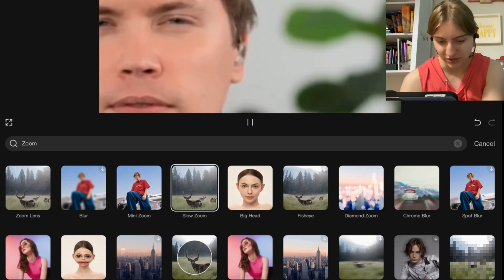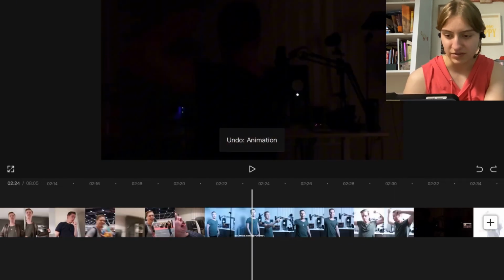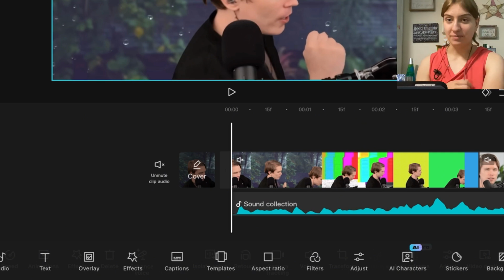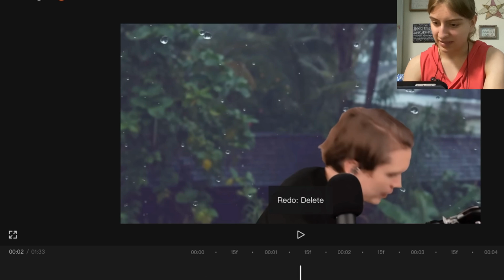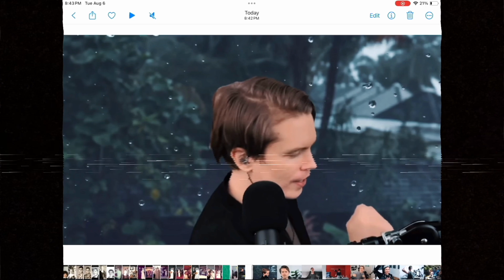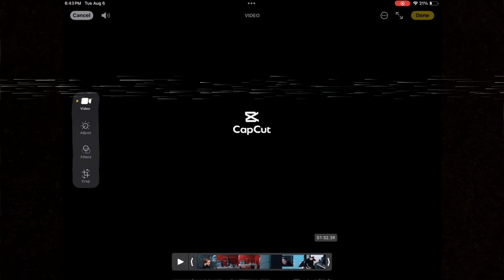Making a RoomieOfficial dancing video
Alternate title as suggested by Jai: How to CUT in CapCut (using freeze, but apparently there’s a split thing that I didn’t see that Cas pointed out, THANK YOU, that’s so much easier than freeze and delete)